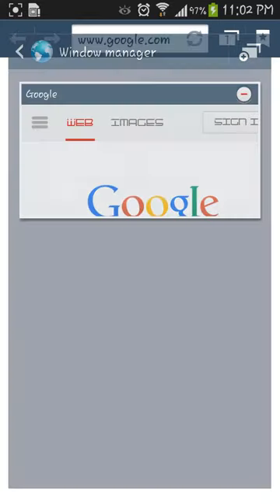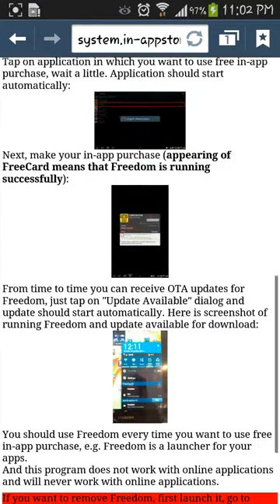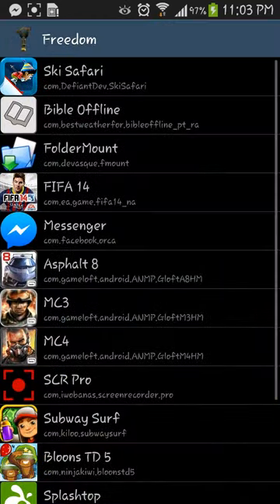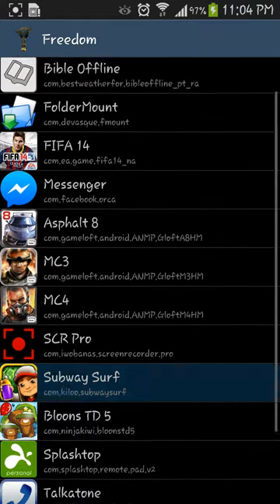Get freedom app on rooted android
How to get freedom app. .. The music in the background is from a youtuber... its a 30 min long mix called BASS BOOSTED MEGA MIX 30 MINUTES!  CREATED BY BASS2MAX